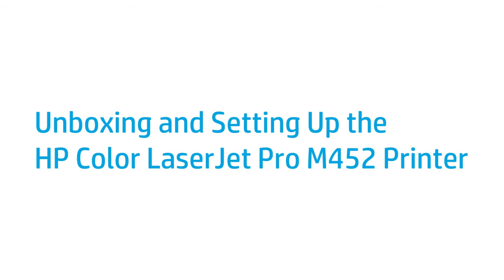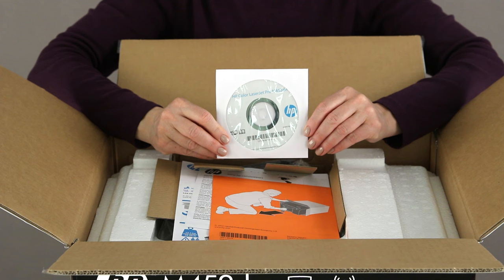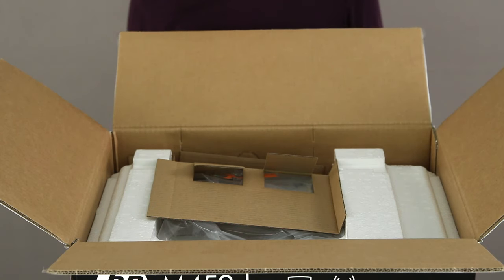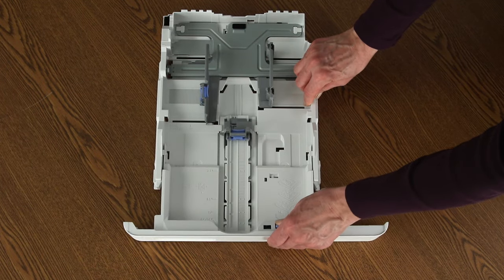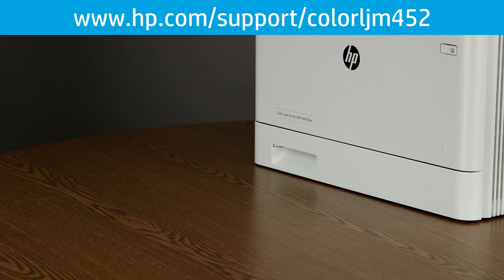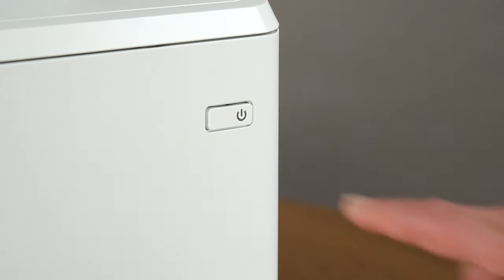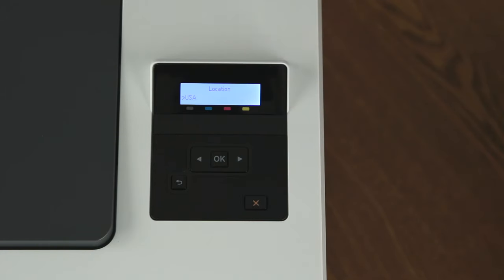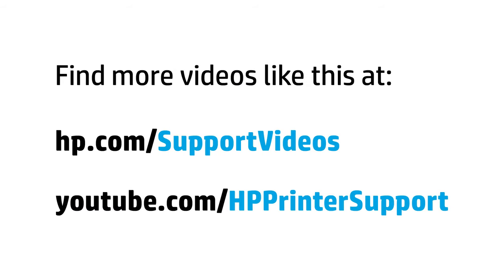Unboxing and Setting Up | HP Color LaserJet Pro M452 Printer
Learn how to unbox and set up the HP Color LaserJet Pro M452 printer.

Chapters:
00:00 Introduction
00:13 Precautions
00:28 Open up the box
00:42 Remove documentation, software, and cables
01:55 Remove packaging and tape from printer
02:30 Load plain white paper and adjust guides
03:35 Prepare power cable and plug into the printer
04:07 Connect printer to ethernet network
04:20 Power on the printer
04:38 Select language, region, and network setup environment
05:37 Prepare for software setup

Follow the video to remove the printer from the box, load paper, and set up the printer.

Unboxing and Setting Up the HP Color LaserJet Pro M452 Printer | HP LaserJet | HP